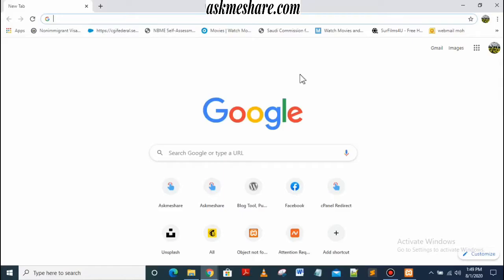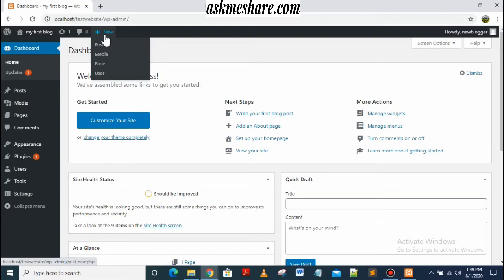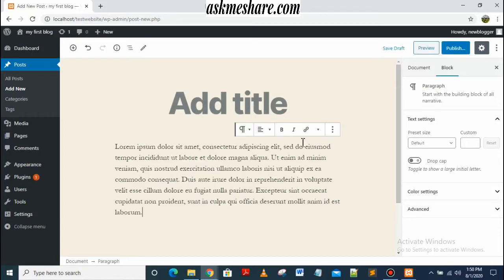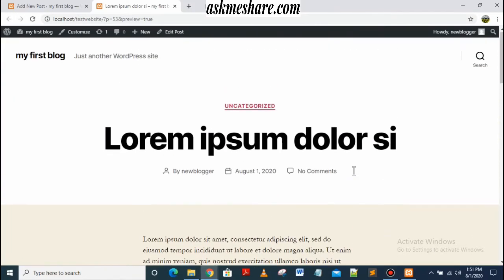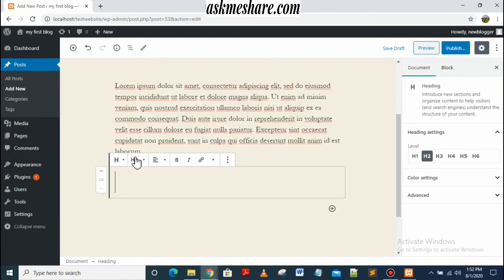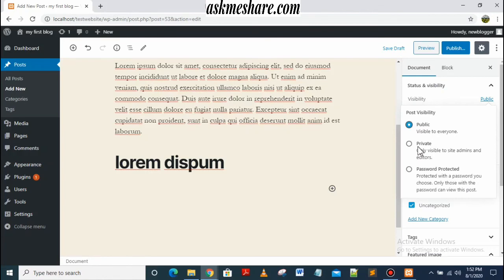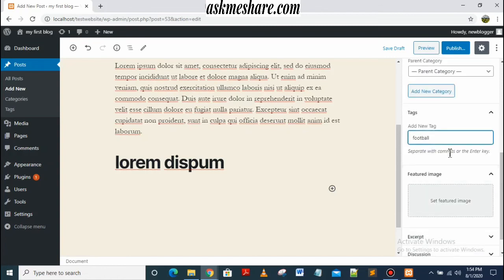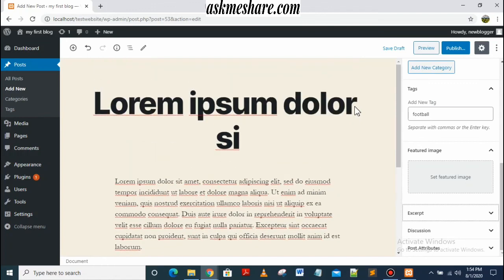Creating Your First WordPress Post: An Overview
Creating a WordPress post is very simple. You can use  either a classic editor or the more modern Block Editor to edit the post. This video is an overview of how you can use the block editor.